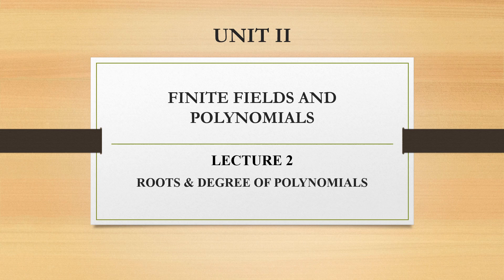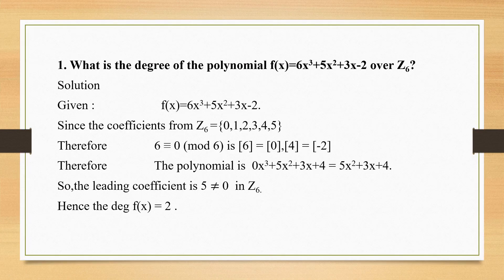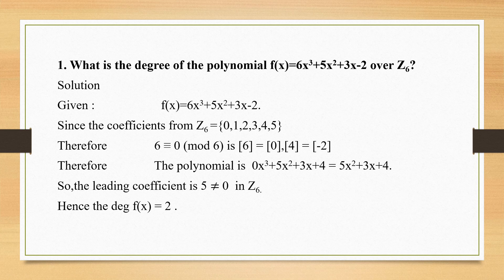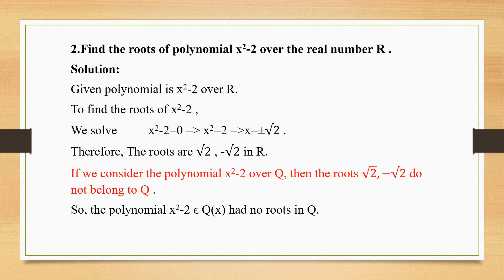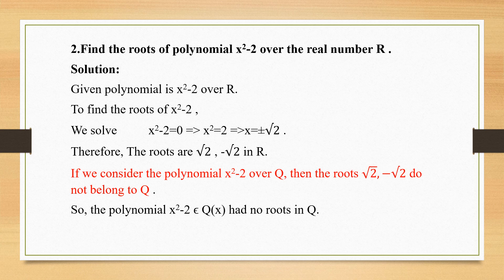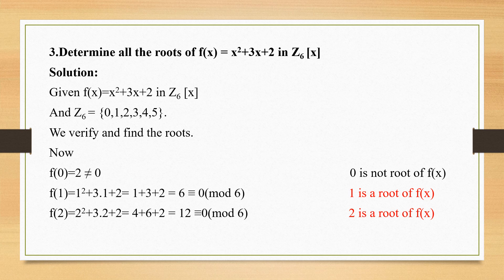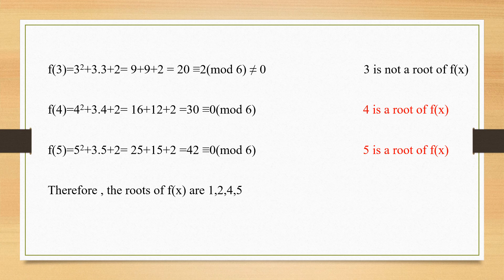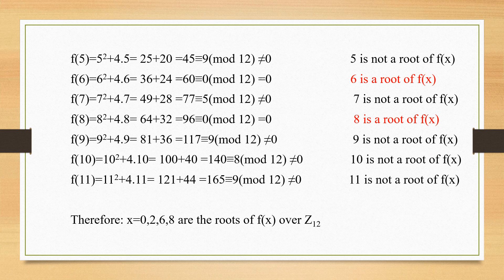ALGEBRA AND NUMBER THEORY - FINITE FIELDS AND POLYNOMIALS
ROOTS AND DEGREE OF THE POLYNOMIALS